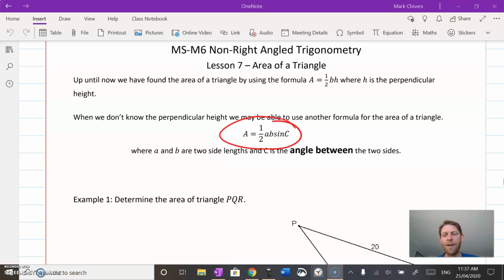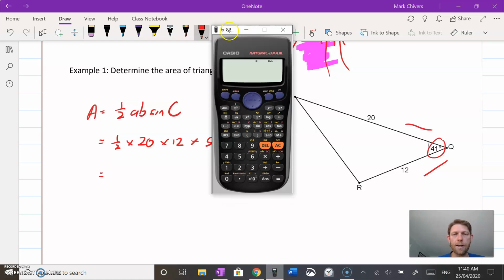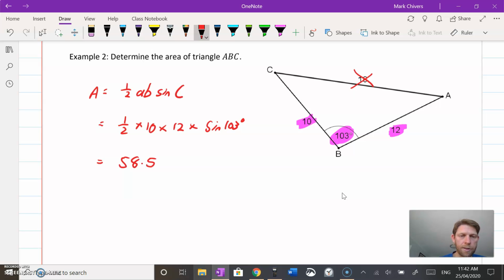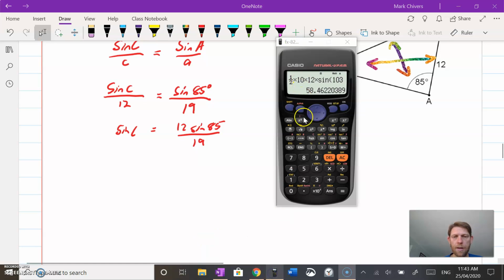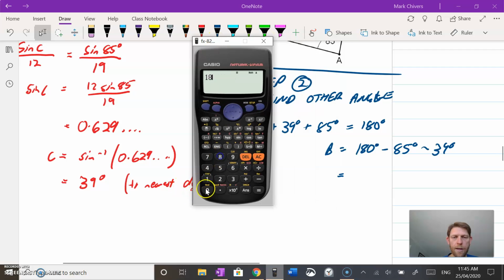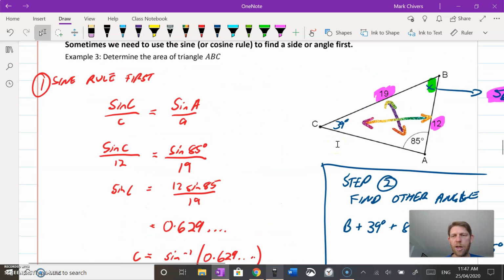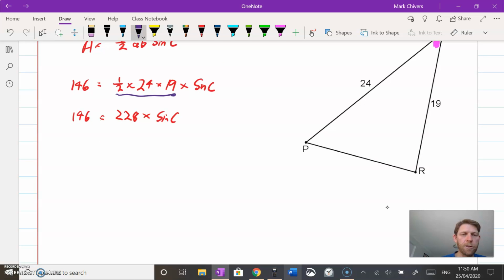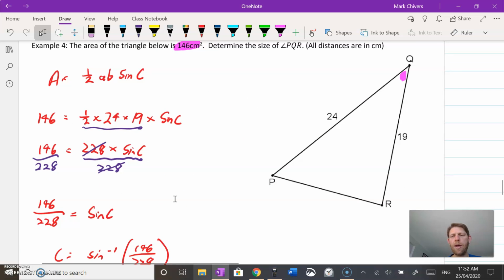M6 - Lesson 7 - Area of a Triangle